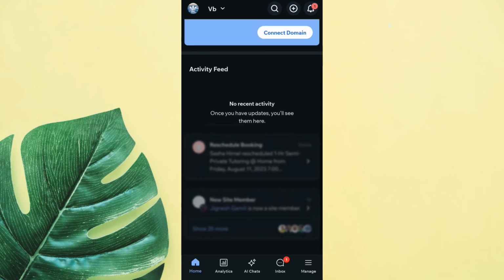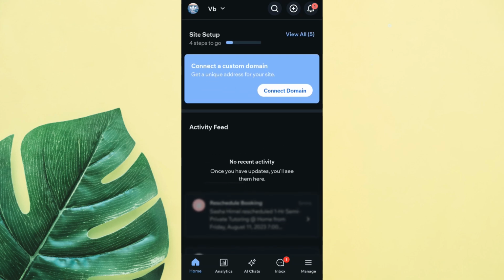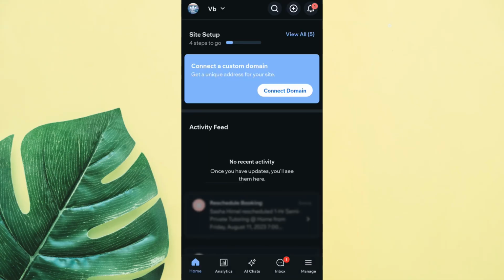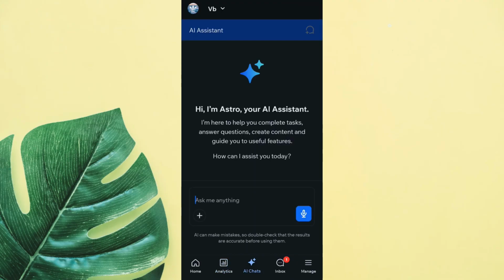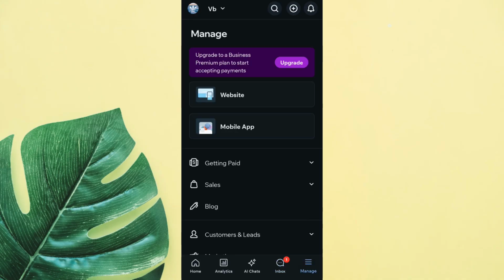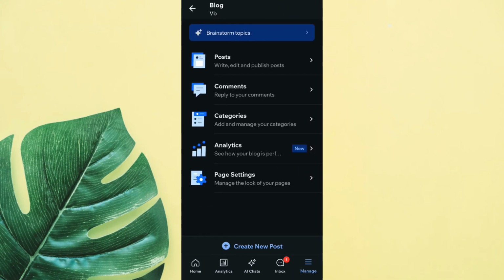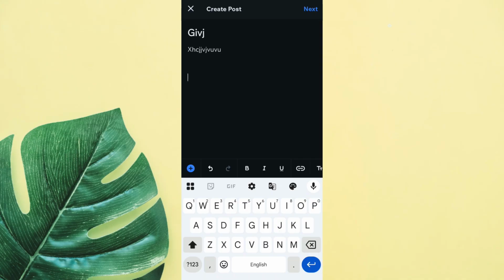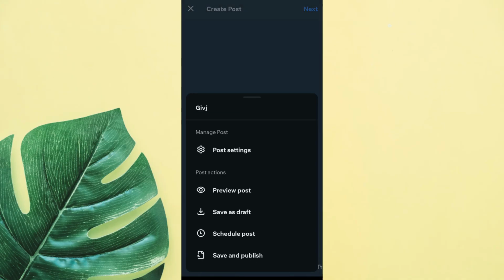How To Use Wix App for Blogging 2025 (Complete Walkthrough)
Start blogging on the go like a pro! In this complete 2025 walkthrough, you’ll learn how to use the Wix mobile app to publish blog posts, schedule content, optimize SEO, edit articles, add images and categories, and manage comments — all from your phone. Perfect for beginners, business owners, and creators who want to run their blog efficiently from anywhere.

We’ll cover how to set up your blog inside the Wix app, format engaging content, track performance, and stay consistent with mobile-friendly writing tools. Whether you're building a personal blog, business blog, or niche site, this tutorial helps you turn your phone into a full blogging workstation.